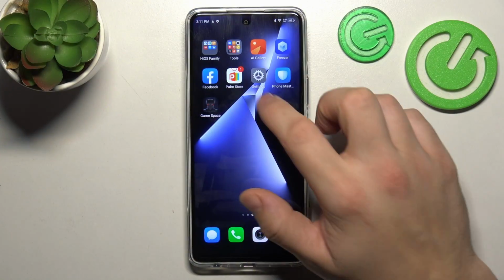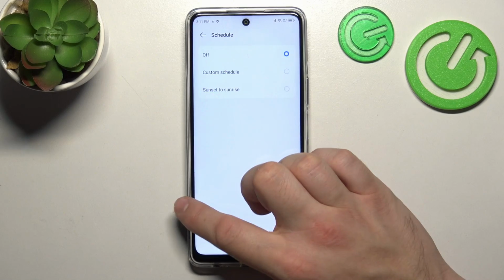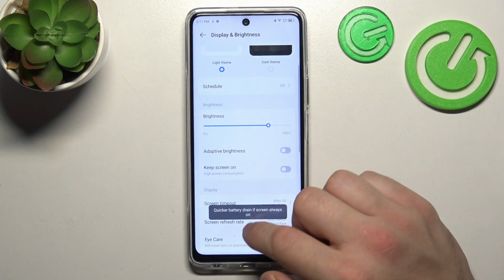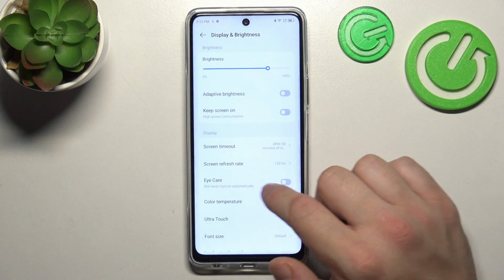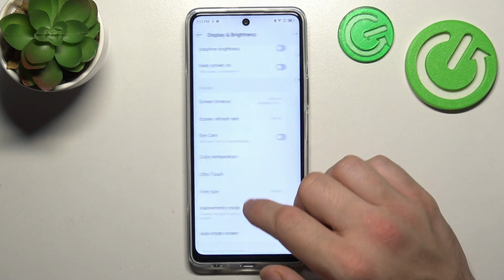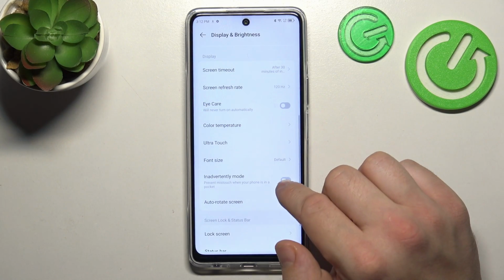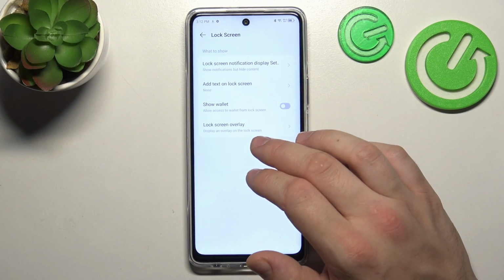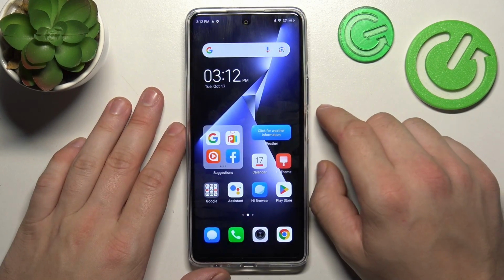How To Find & Manage Display Settings On Tecno Pova 5 Pro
Unlock the full potential of your Tecno Pova 5 Pro's display with this comprehensive guide. Learn where to locate and how to manage various display settings, including brightness, color, and more. Discover how to tailor your device's screen to your preferences and make the most of its visual capabilities in 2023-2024.

How can I find and adjust display settings on Tecno Pova 5 Pro?
What display settings are available, and how can they enhance my device's screen?
Are there specific steps to customize the display's brightness, color, and other aspects?
Can I use display settings to save battery life or improve visibility in different situations?
Will modifying display settings impact the device's performance or screen quality?